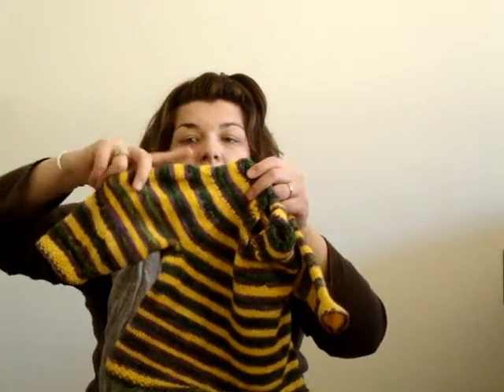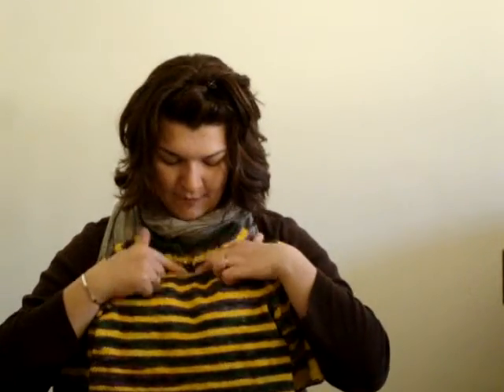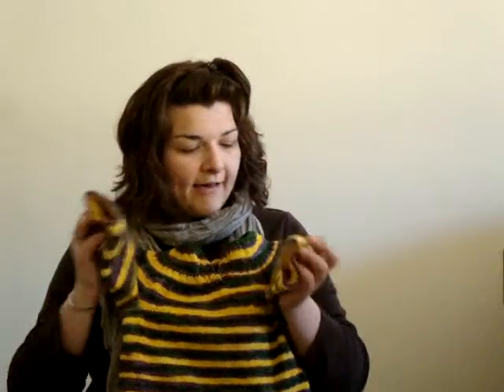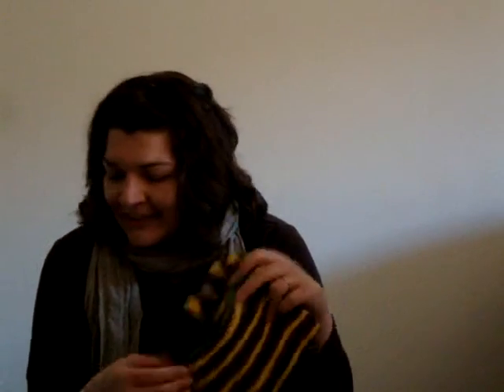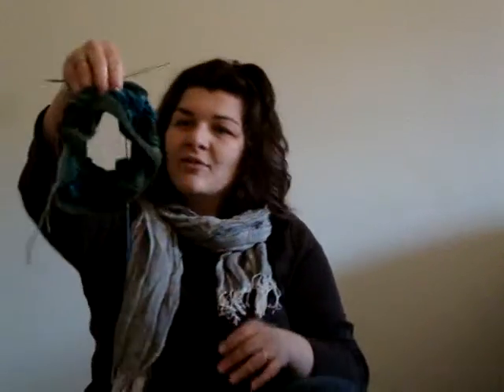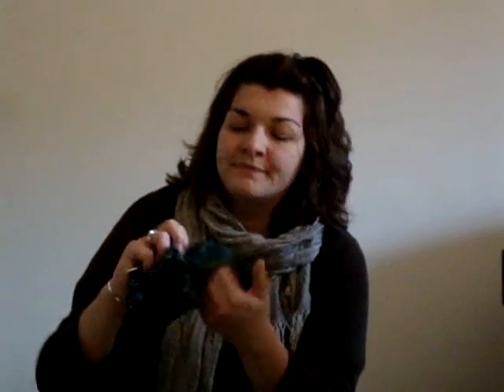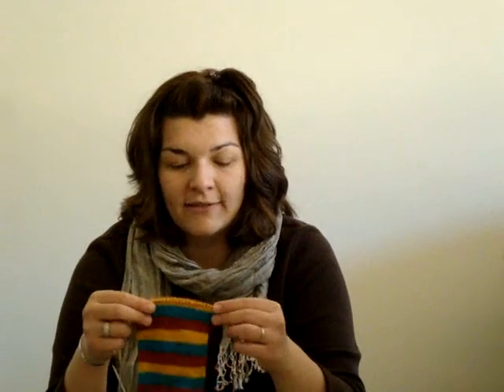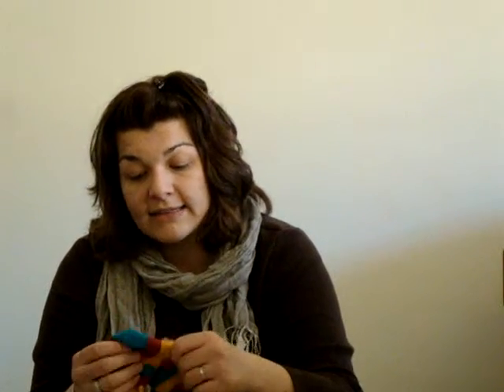KSP1: Episode 9 Mardi Gras Sweater